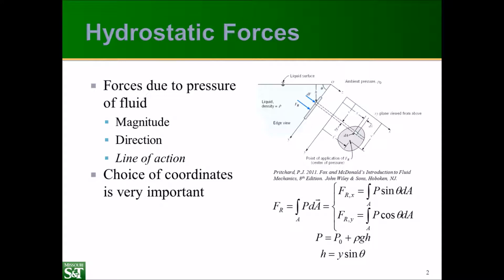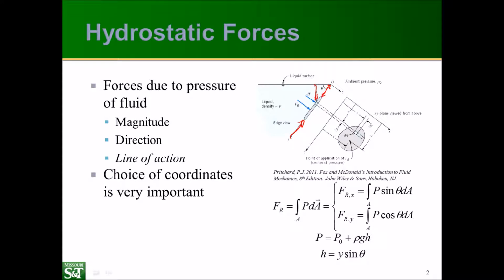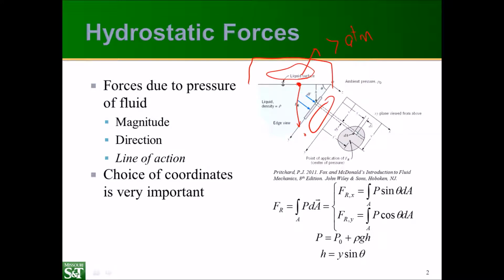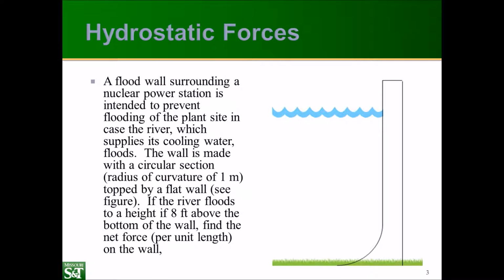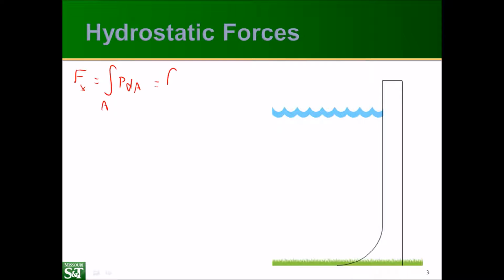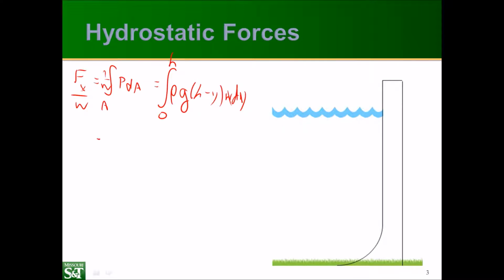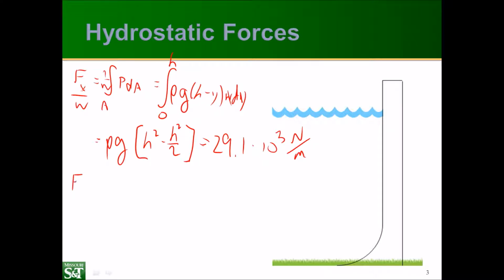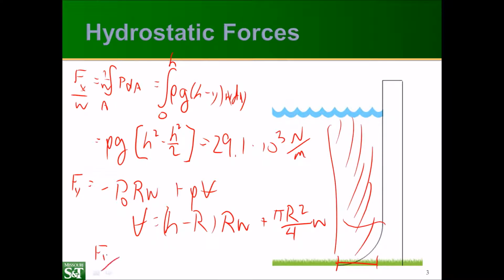NE 3221 M03 02 Hydrostatic Forces v1